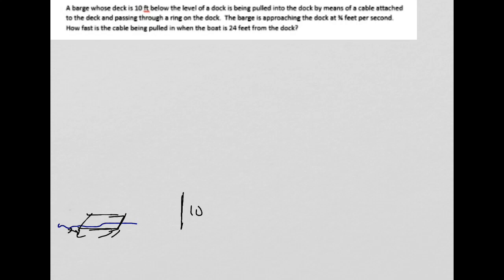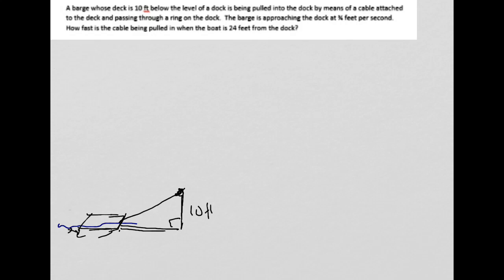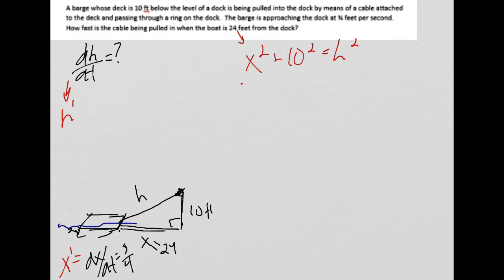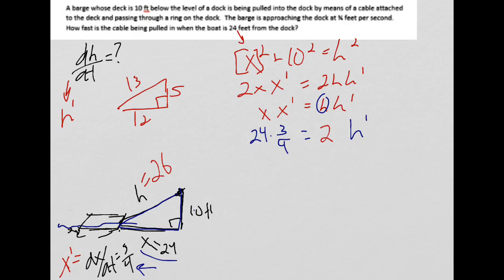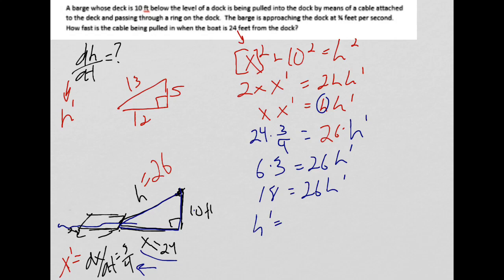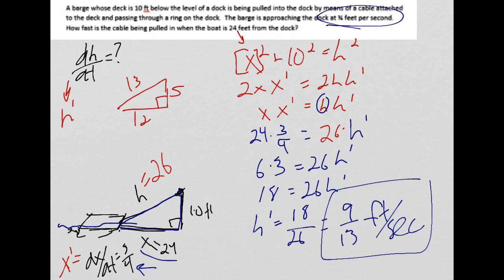AP Calc Review RR4